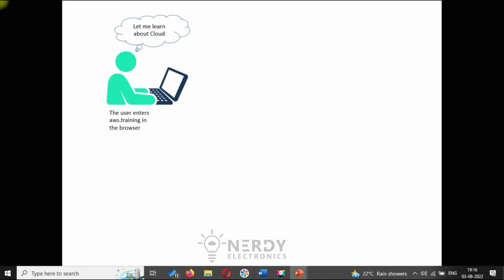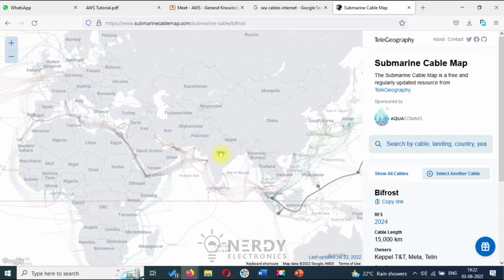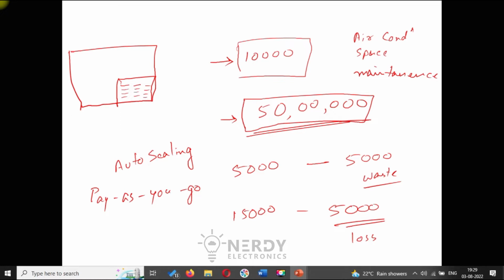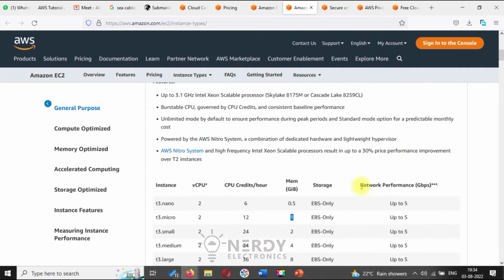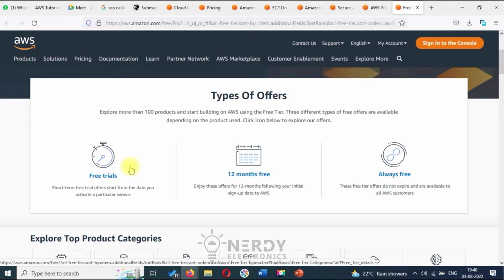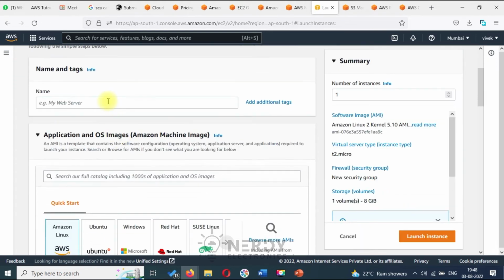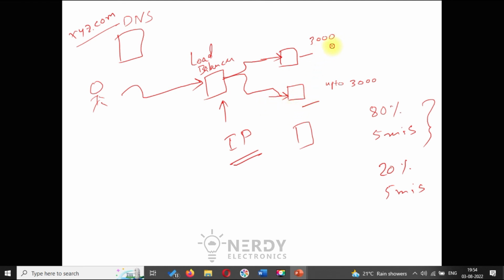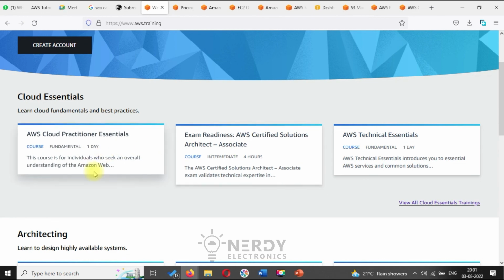Introduction to Cloud Computing and AWS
An introduction to cloud computing and AWS for beginners.